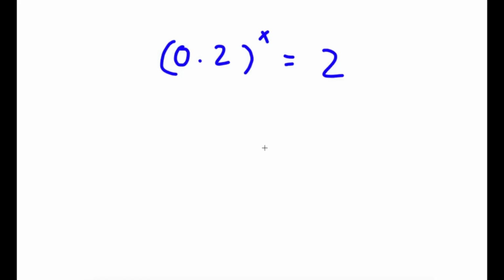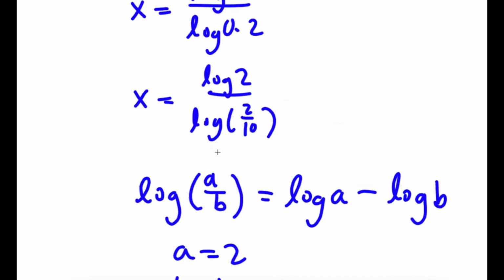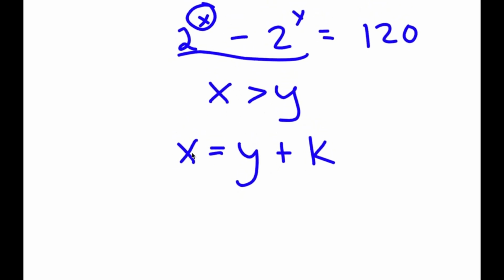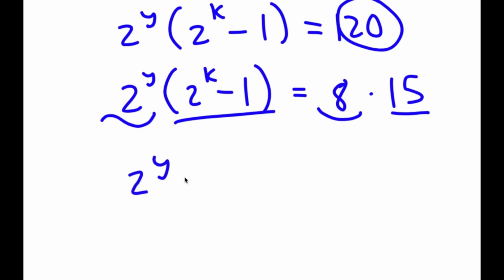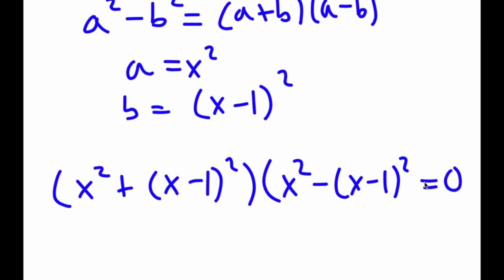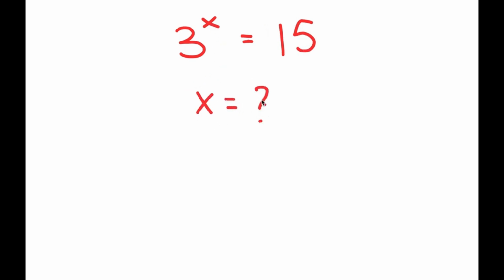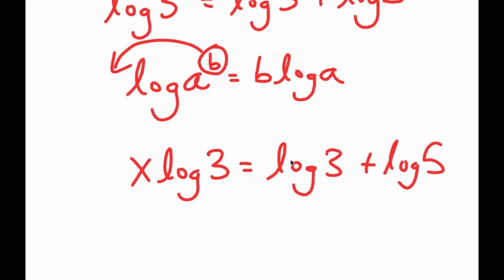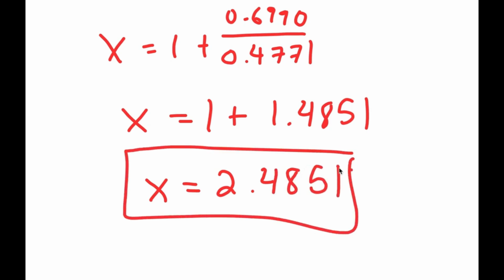Einstein Failed To Solve This | A Challenging Exponential Equation